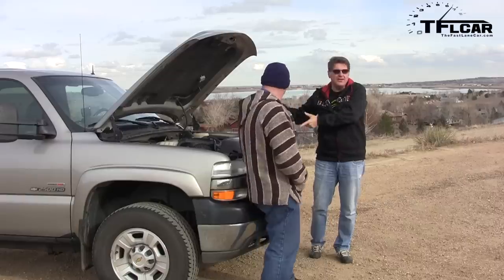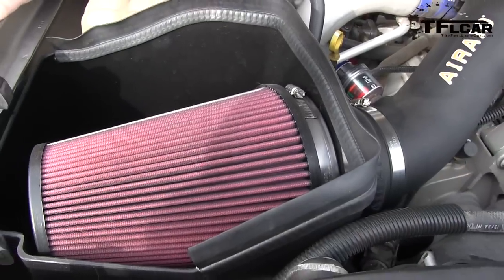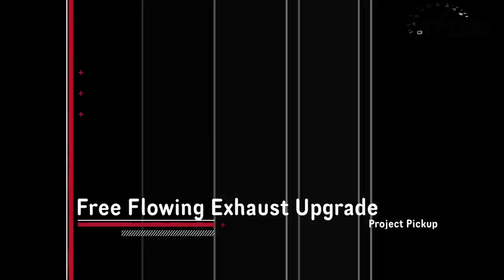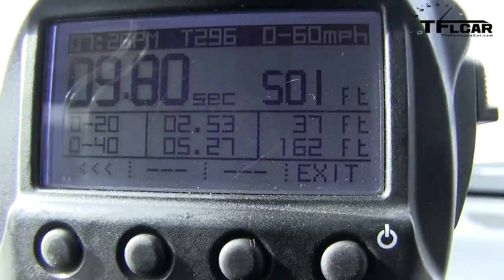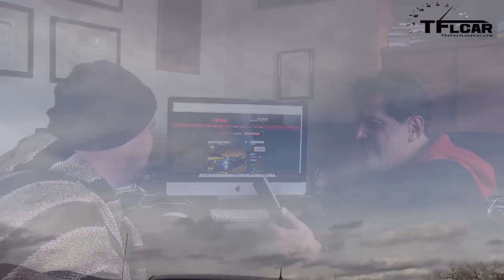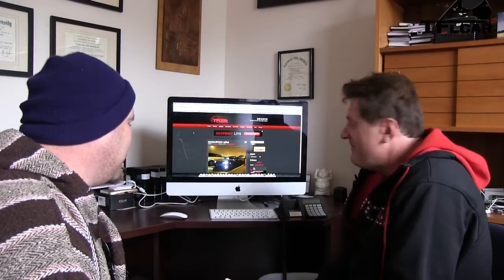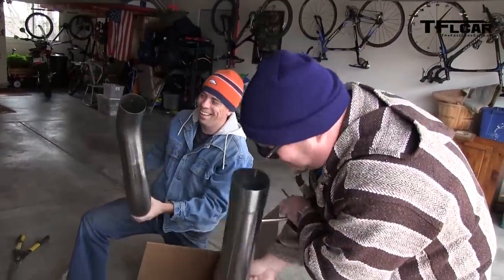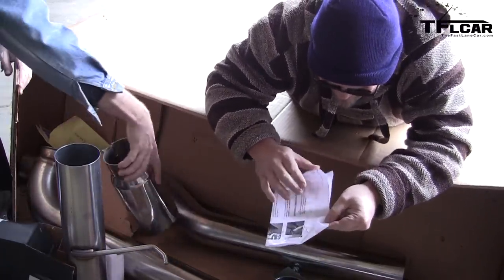Project Pickup: Make your old truck sound & perform better with a Performance Exhaust (Part 1)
) A 10-year-old pickup can't compete with a new truck in terms of power and torque...or can it?  With the addition of a new performance exhaust you can make your old truck run and sound better.

In this episode of Project Pickup we continue on our quest to modify our ten-year-old diesel Chevy Silverado to more modern specs with a new Performance Exhaust. In this first part of this episode we test the truck to determine a baseline for 0-60 MPH performance as well as sound decibels with the current stock exhaust. We also open and unbox the brand new MBRP Performance Exhaust that we got